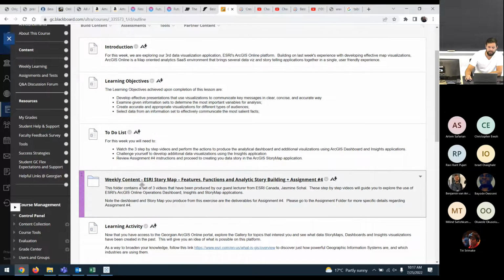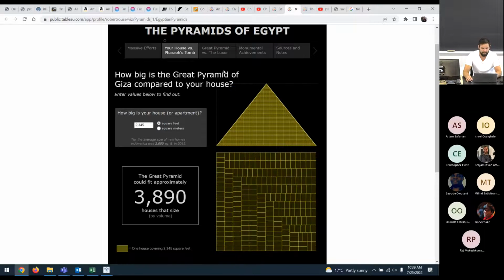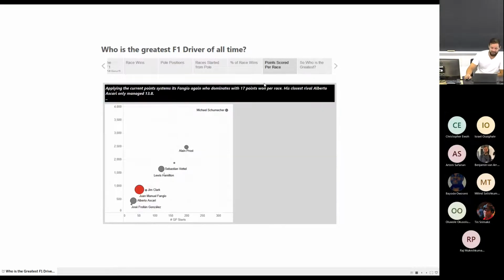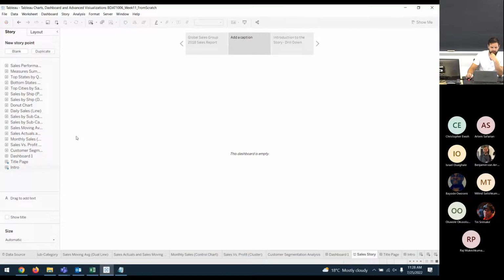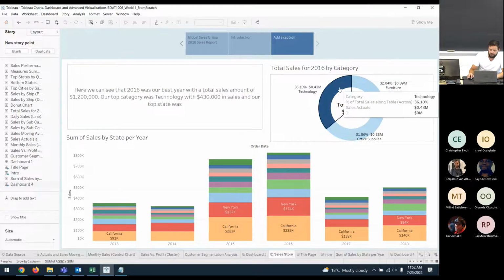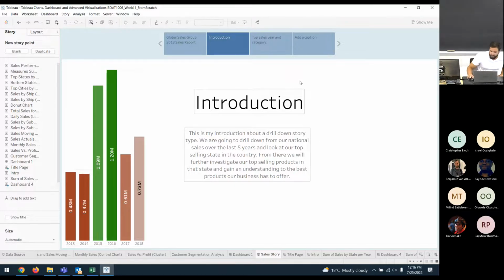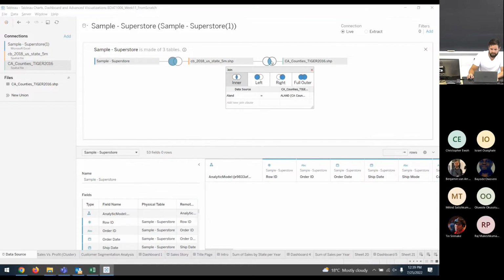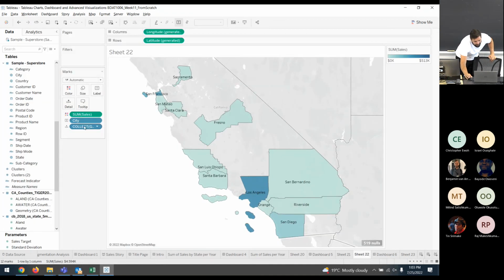BDAT1006 Data Visualization Week11